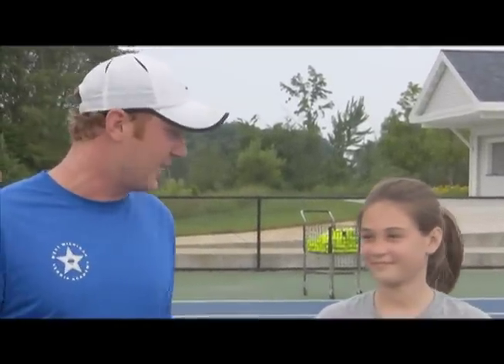Jay's Volley Tip - Shoulder Turn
Jay lets us know just how far to the side we should bring the racket for a coordinated turn.